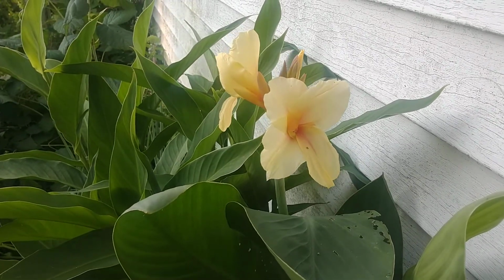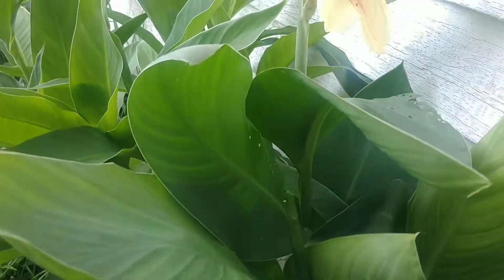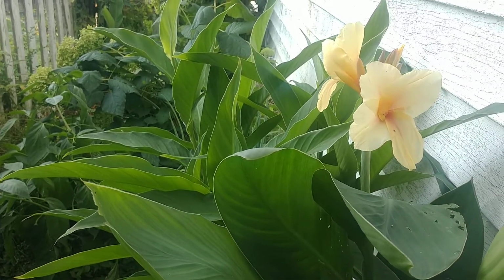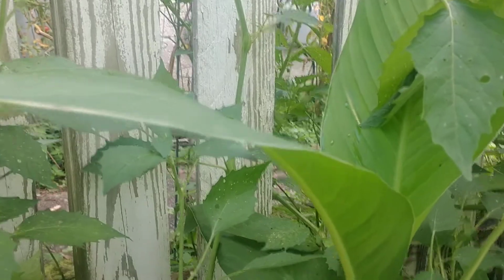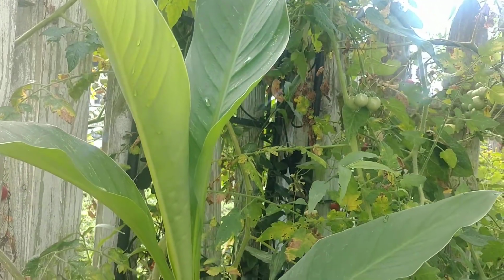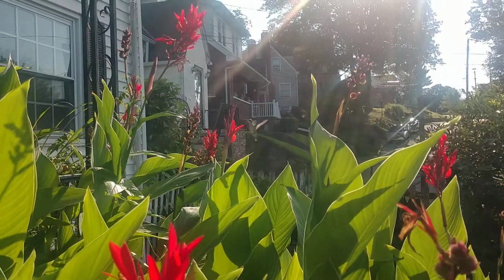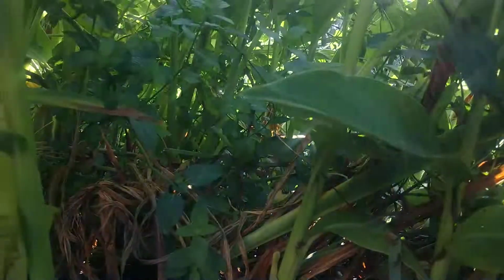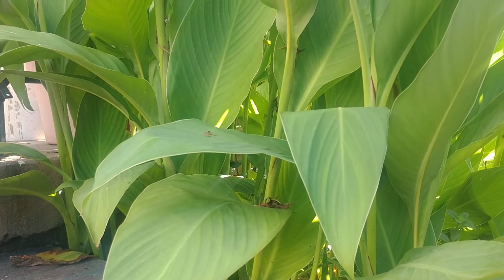Rare Canna lilies and more....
many people wrongfully believe that you cannot grow canna lilies from seed this video will help dispel that myth and also show you some of the rare canas I have growing the differences in their growing habits and some beautiful flowers as well not to mention a surprise visit by hummingbird and bumblebee